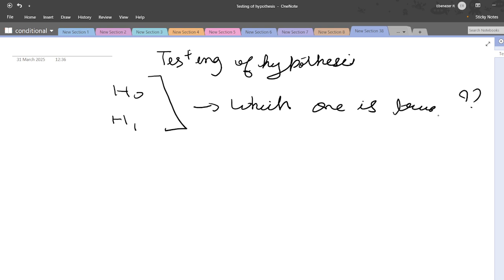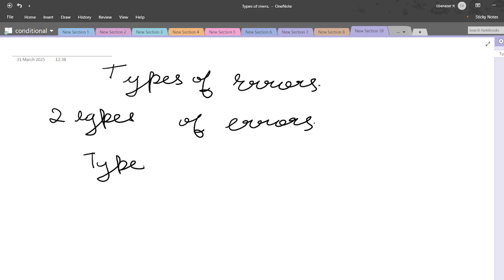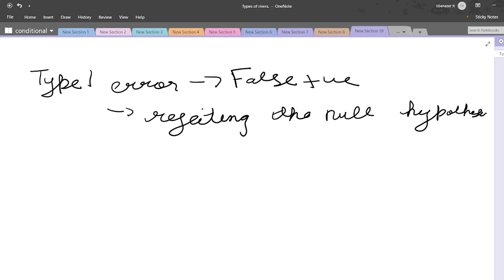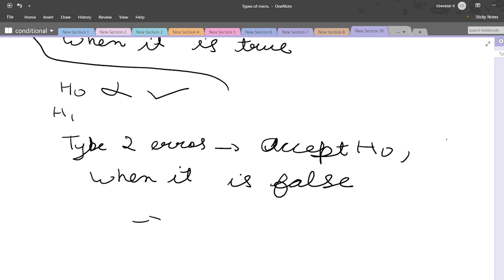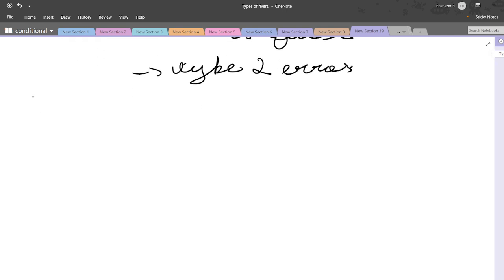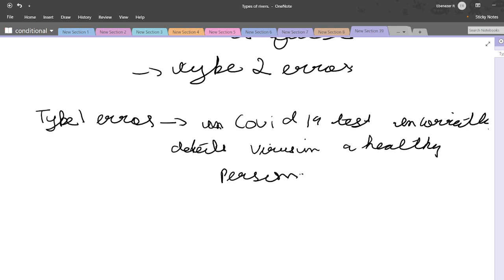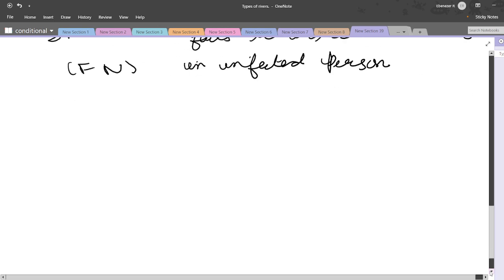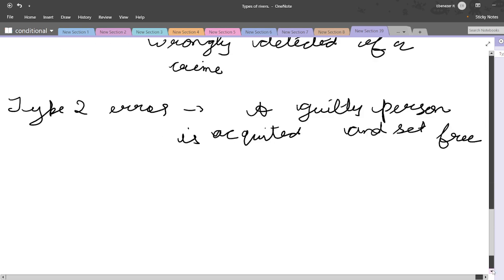Unit 4 Type 1 vs Type 2 error Video 13